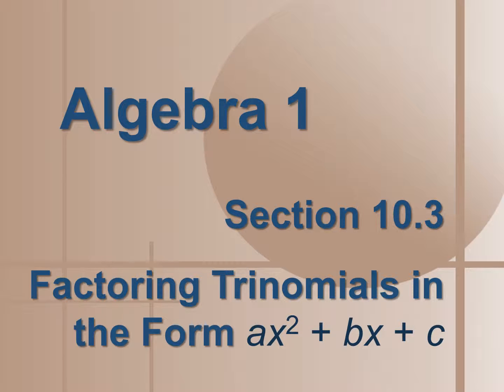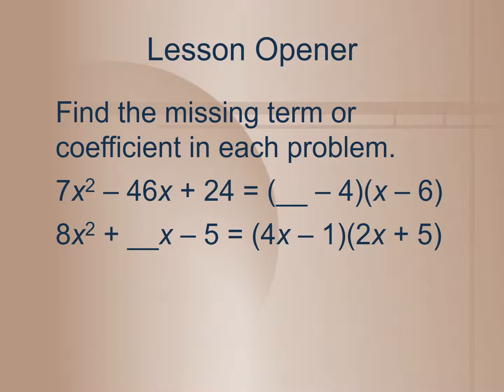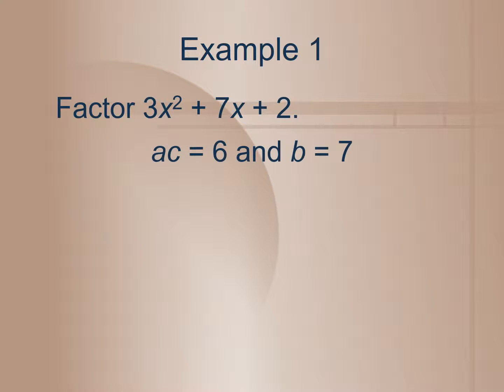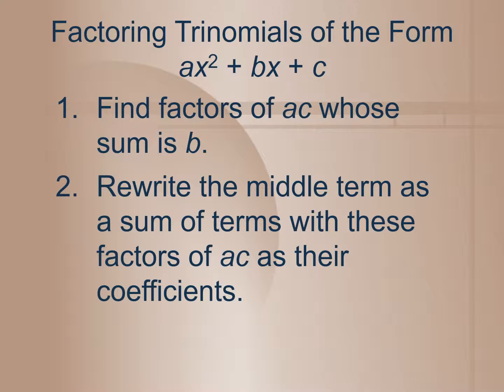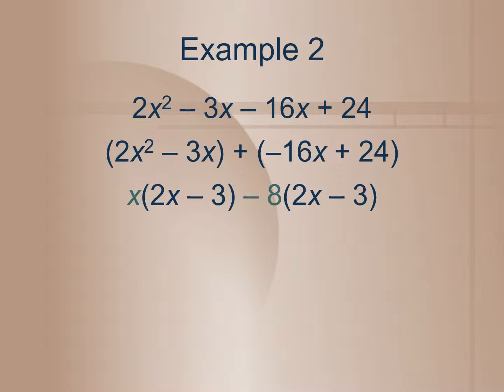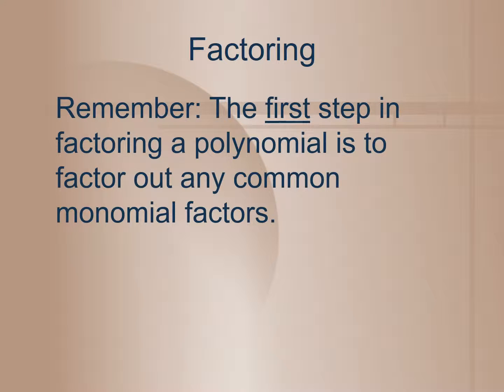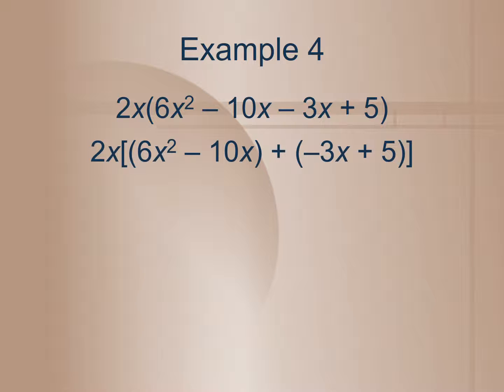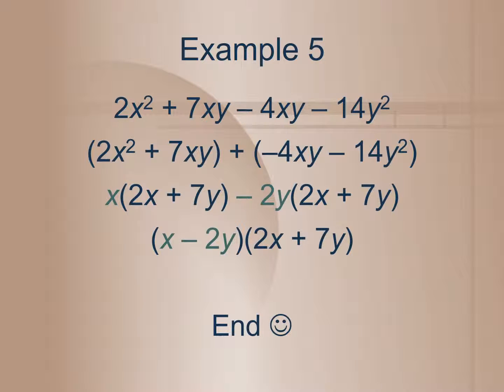Factoring Trinomials in the Form ax2 + bx + c (Algebra 1 10.3)